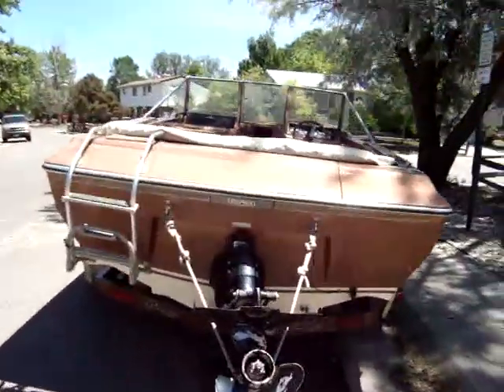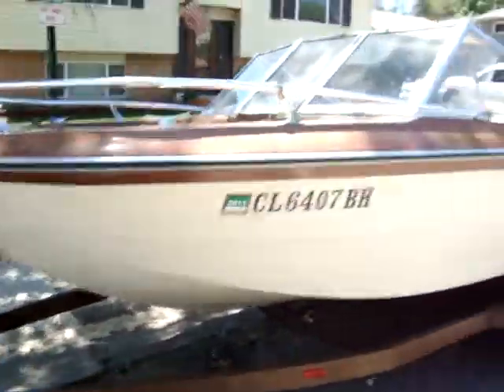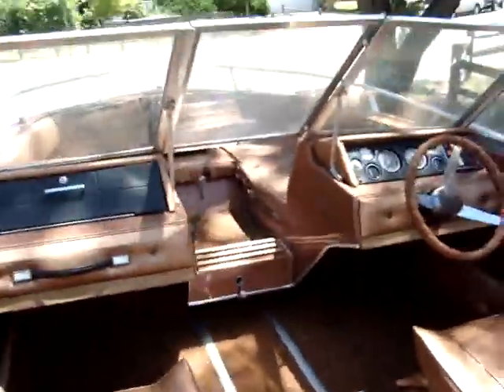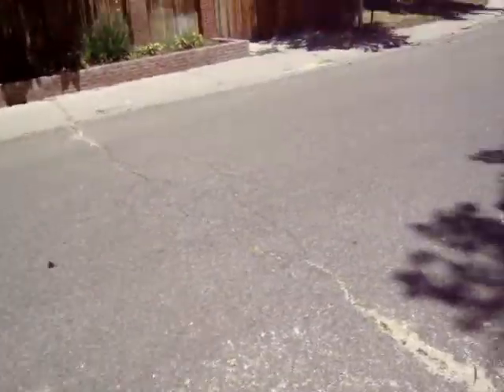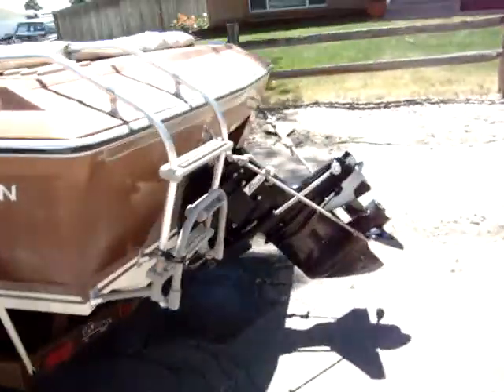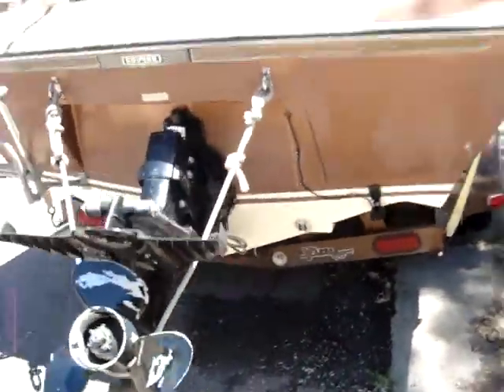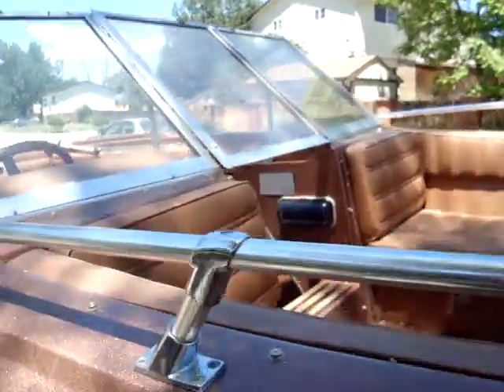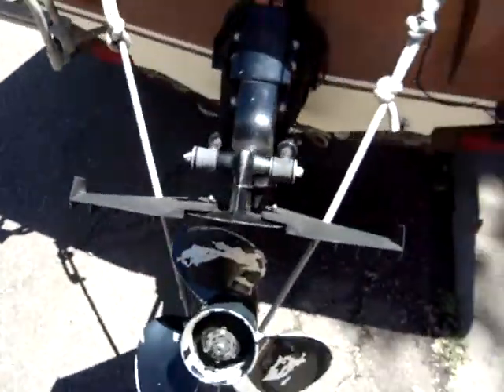1977 Glastron for sale Littleton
My boat for sale. 2nd owner V8 Starts right up, does have stripped drain plug that needs to be replaced. Stereo, fish finder and a lot of other stuff. Interior has a lot of rips.